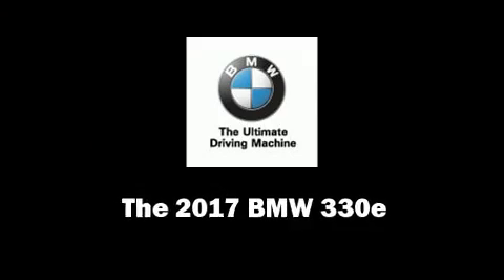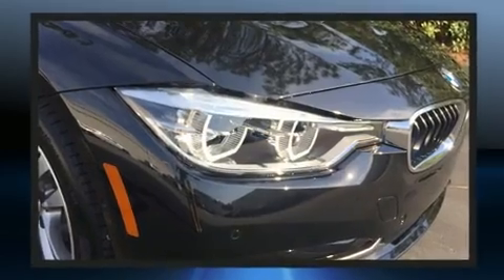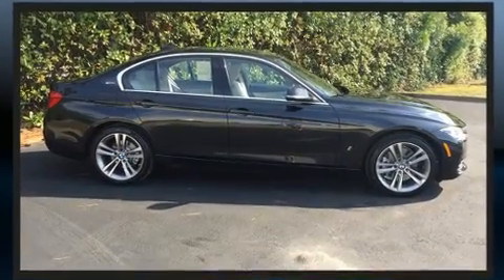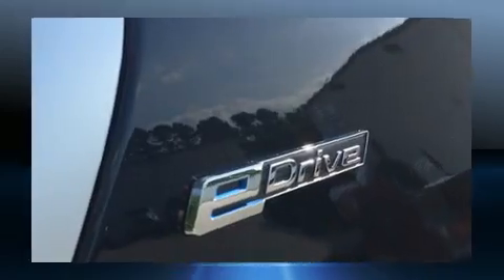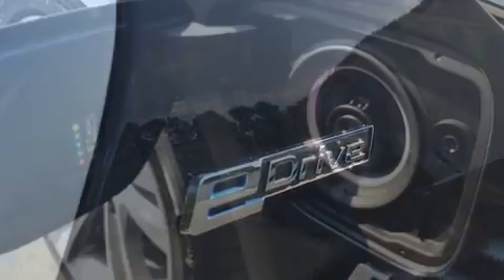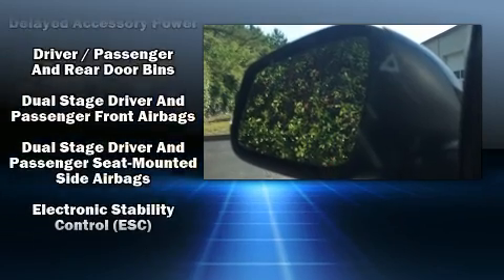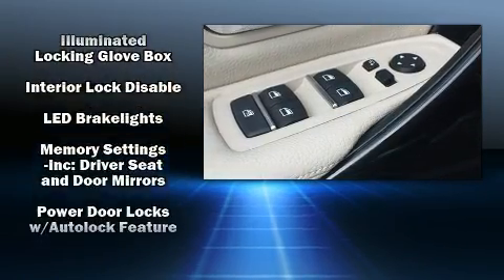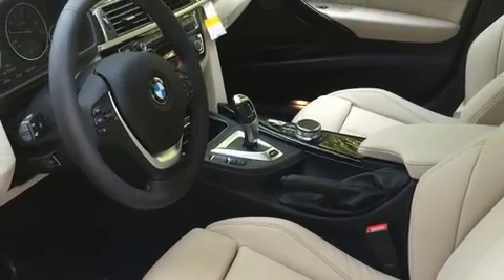2017 BMW 330e iPerformance (A8) in Wilmington, NC 28403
Get excited about the 2017 BMW 330e. This 4 door, 5 passenger sedan is ready to drive off the showroom floor! It features an automatic transmission, rear-wheel drive, and a 2 liter 4 cylinder engine. Turbocharger technology provides forced air induction, enhancing performance while preserving fuel economy. A wealth of standard features means that you no longer have to sacrifice. Like power windows, mirrors, and seats, front and rear reading lights, 1-touch window functionality, a tachometer, a trip computer, an outside temperature display, automatic dimming door mirrors, and seat memory. Everything is where it ought to be, from the dashboard controls to the door locks and window controls. BMW ensures the safety and security of its passengers with equipment such as: dual front impact airbags with occupant sensing airbag, head curtain airbags, traction control, brake assist, anti-whiplash front head restraints, a panic alarm, an emergency communication system, and 4 wheel disc brakes with ABS. You'll never lose visibility with rain sensing wipers, which activate automatically when the drops start to fall. We pride ourselves in the quality that we offer on all of our vehicles. Please don't hesitate to give us a call.